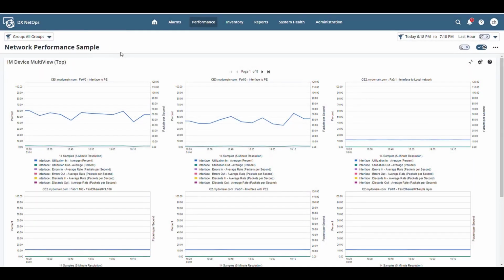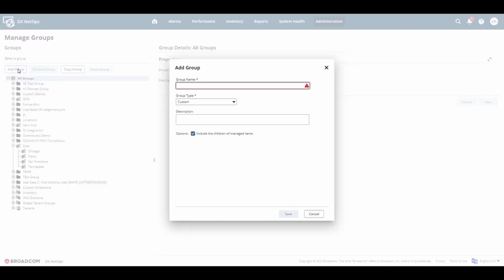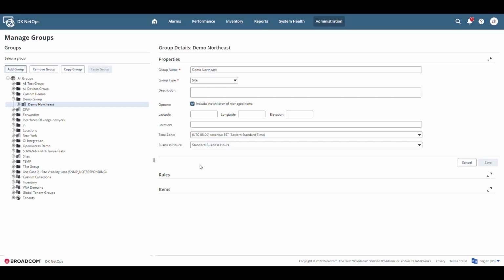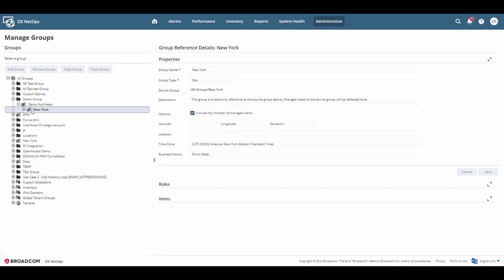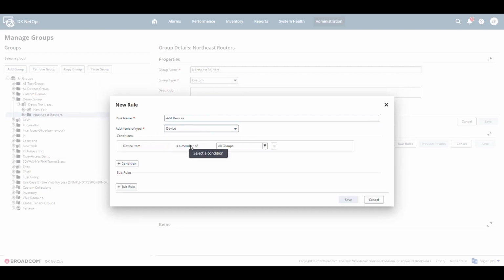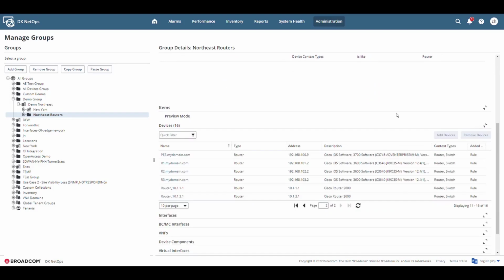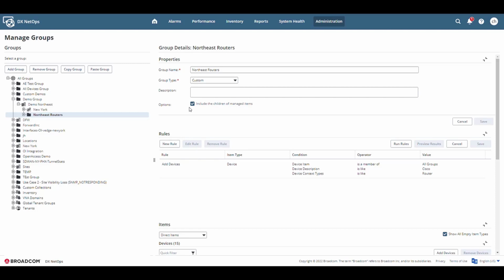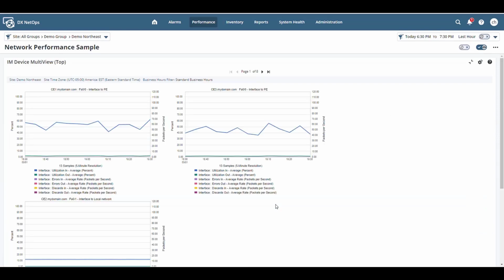Group Management in DX NetOps Portal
Learn how to to logically organize network items in DX NetOps Portal by creating and managing groups, and use groups as data set filters for dashboards, views, and context pages.